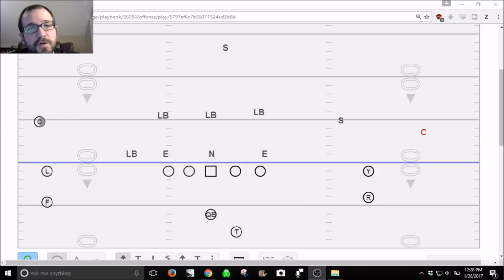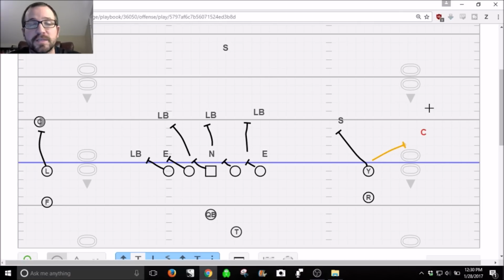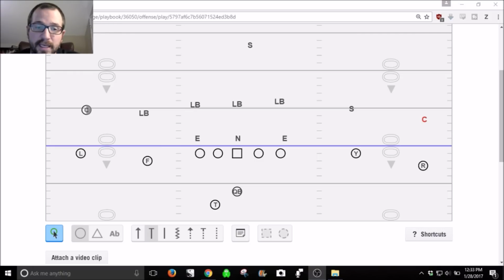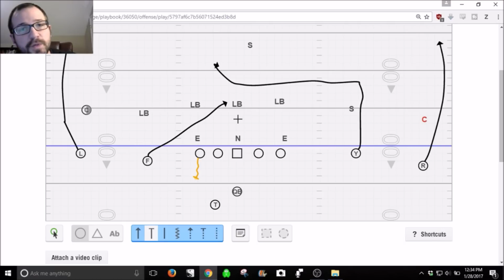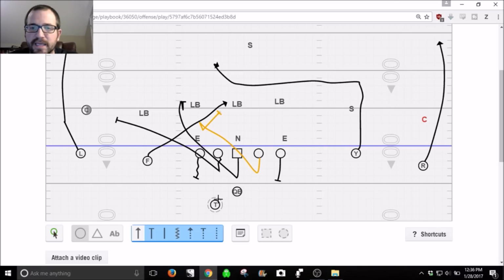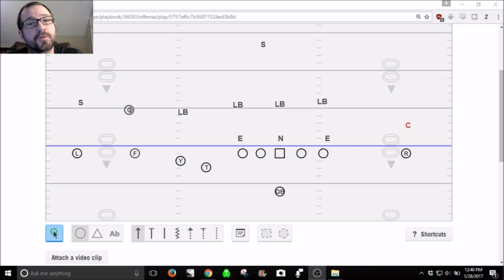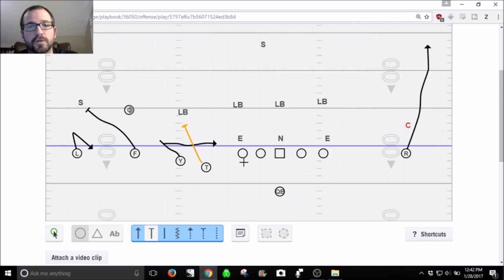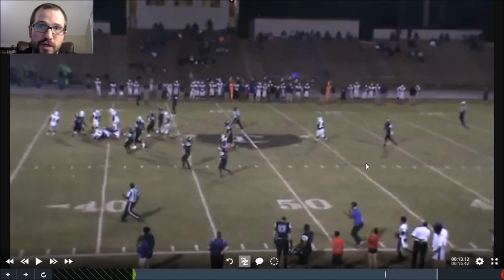Three Simple Football Screen Pass Plays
Every offense should have Simple Football Screen Pass Plays. Whether they are Bubble Screens, Tunnel Screens, or Simple Running Back Slow Screens. They keep the defense off guard, help your quarterback gain confidence, and make you look good as a coach.